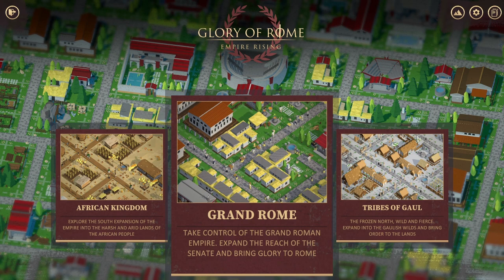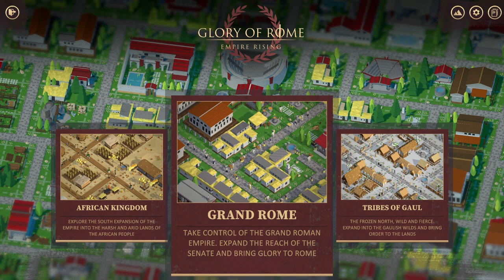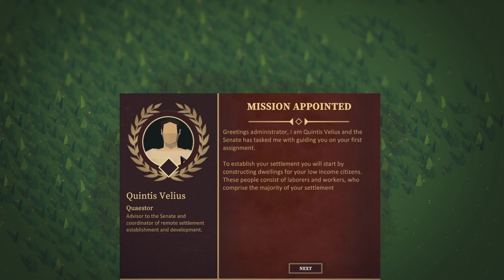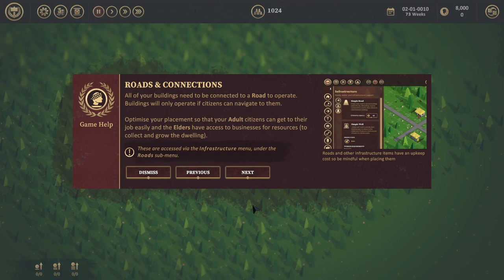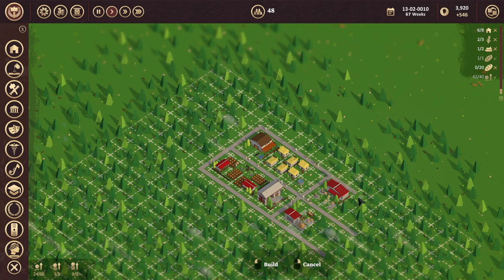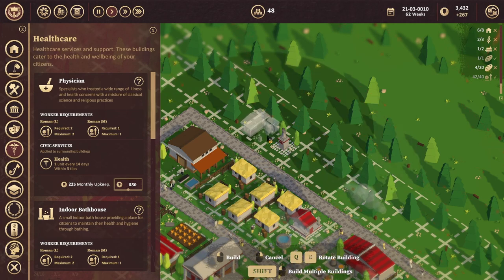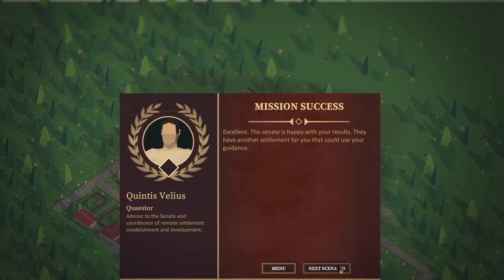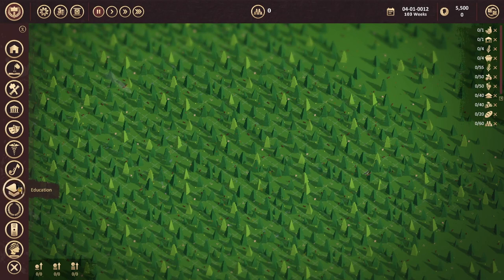Indie Games | #5 Glory Of Rome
Glory Of Rome - A modernised version of Ceaser, with a smart, slick interface and great poly graphics. This game runs smoothly and looks smart. With some of the original mechanics and some new additions. This game will provide several hours of engrossing gameplay.

Glory Of Rome - Steam

Of Rome - A modernised version of Ceaser, with a smart, slick interface and great poly graphics. This game runs smoothly and looks smart. With some of the original mechanics and some new additions. This game will provide several hours of engrossing gameplay.